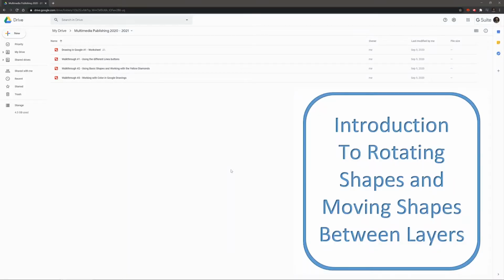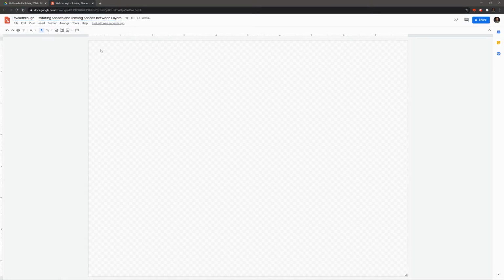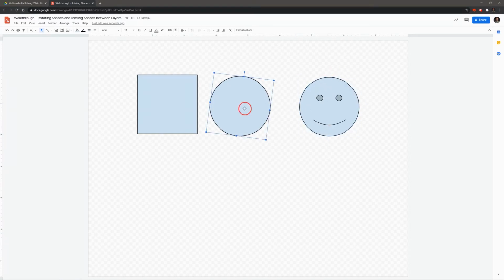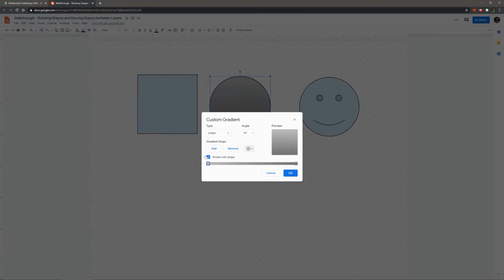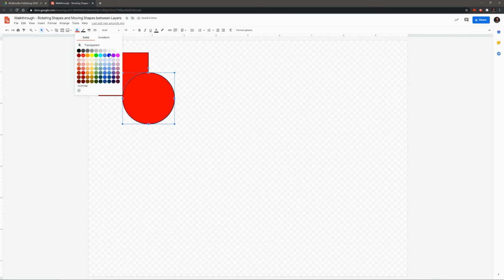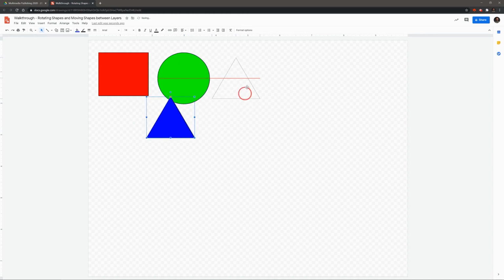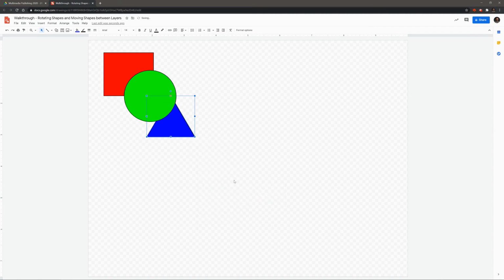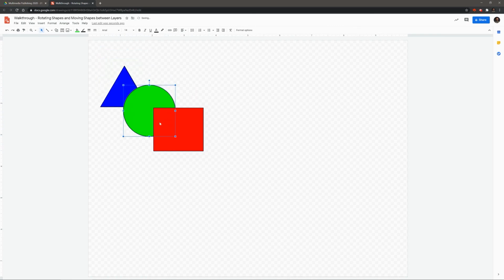Drawing Unit - Day 5 - Walkthrough - Rotating Shapes and Moving Shapes Between Layers